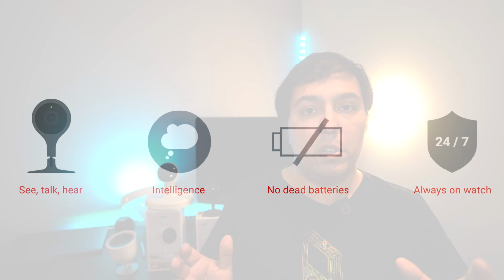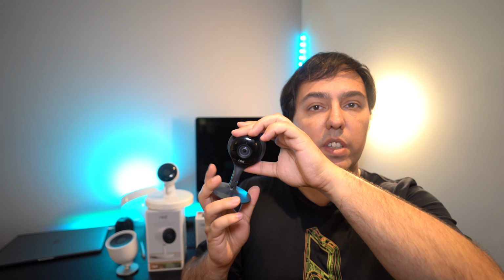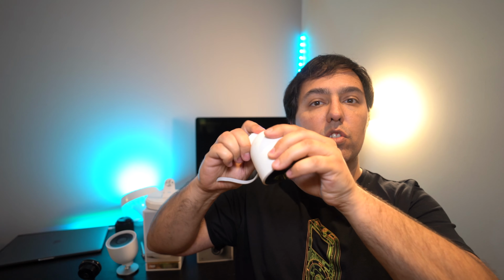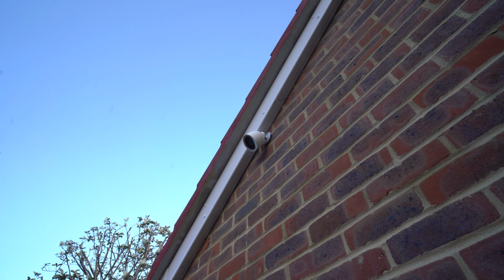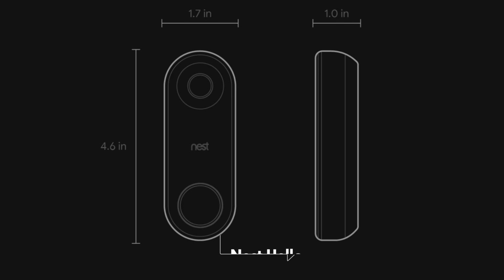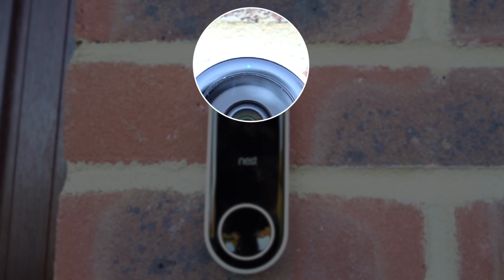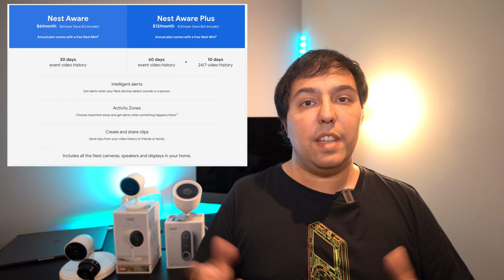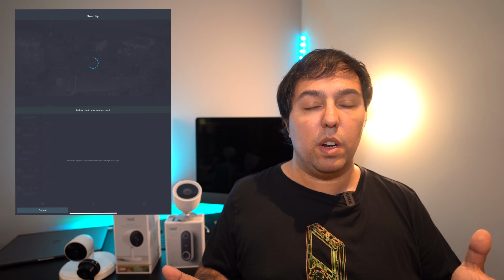HOW TO USE NEST HELLO & NEST CAM IQ?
In this video from Tech in the Car I explain what the Nest Hello and Nest Cam Indoor, Nest Cam Outdoor and Nest Cam IQ Indoor & Nest Cam IQ Outdoor cameras do and how they work.

Did you know they are recording 24/7? Or that some models have face recognition? This is a Nest security camera review 2020!

I break down each model and show you them and discuss them in detail and demonstrate how Nest Hello works with Google Home /Nest Hub to show you and announce who is at the door!

Chapters
00:00 Intro
00:23 What are the Nest Cameras? What do they do?
01:10 Differences between Nest and other cameras
02:31 The Nest Camera range: Standard, IQ and Hello
03:03 Nest Cam Indoor
04:08 Nest Cam Outdoor
06:00 Nest Cam IQ Indoor
06:58 Nest Cam IQ Outdoor
08:44 Nest Hello Video Doorbell
09:49 Nest Hello & Nest Hub/Google Home Announcements
11:49 Nest Aware Features & Pricing
14:07 Conclusion

Want to see how your YouTube videos might do? Remove the hassle of creating tags and searching to get more views? I use TubeBuddy. Try it yourself

@techinthecar on Twitter and Instagram

Shot on:
128GB SanDisk MicroSD Extreme Card
128GB SanDisk MicroSD Extreme Pro Card